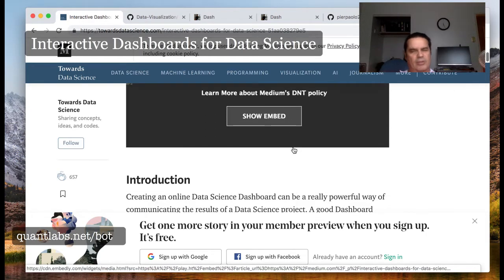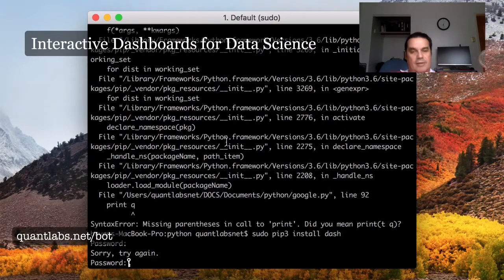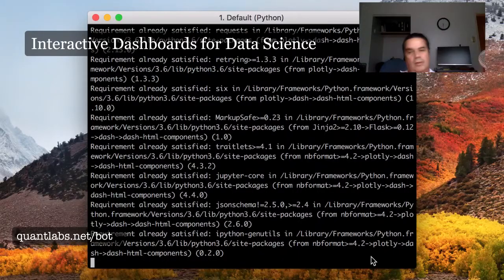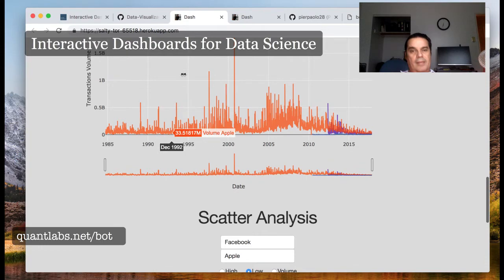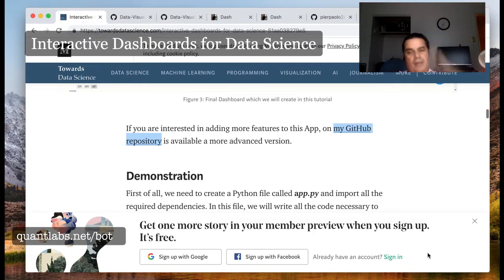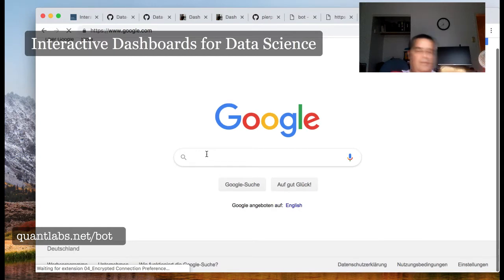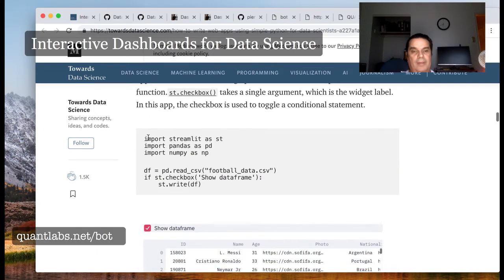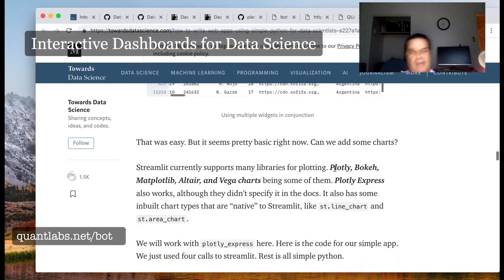Interactive dashboard for data science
Interactive dashboards for datascience
Interactive Dashboards for Data Science while building trading bots
(Last Updated On: October 15, 2019)

This is an experiment using various Python packages including open source Dash,. There are other options out there as well. This is for those building trading bots want to deploy into a web dashboard with Python.

Articles from